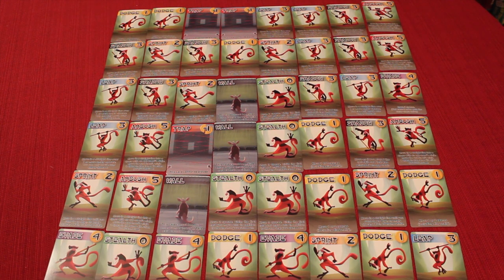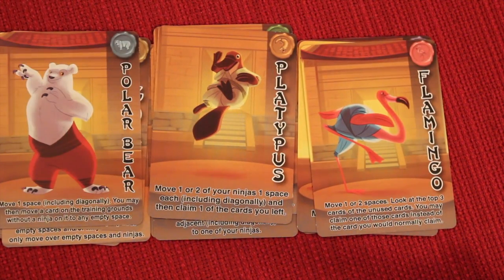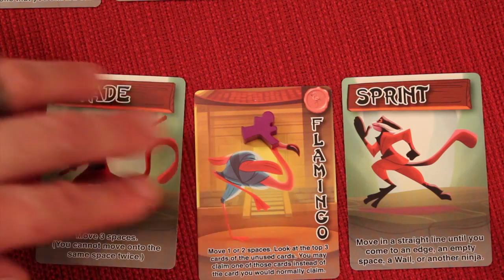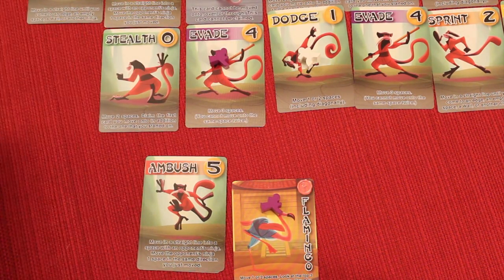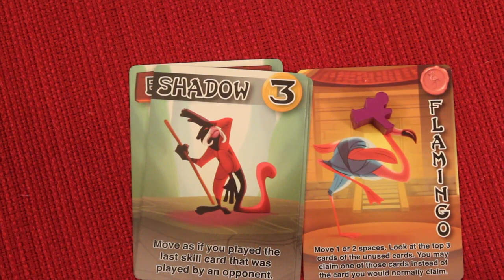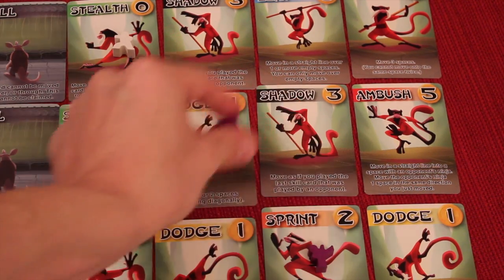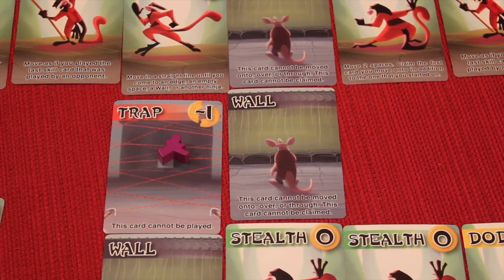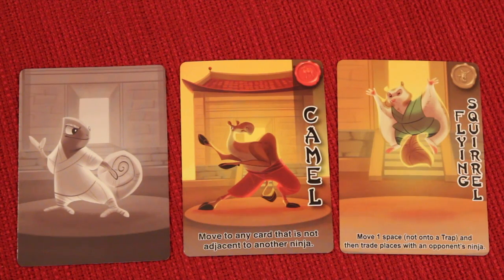Ninja Camp Review with the Game Boy Geek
My board game review of this tactical movement game.